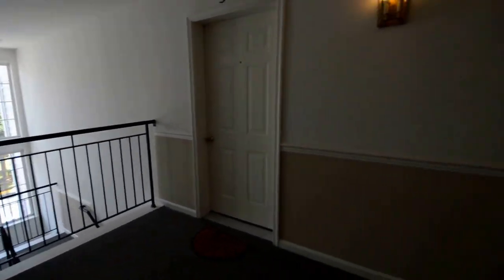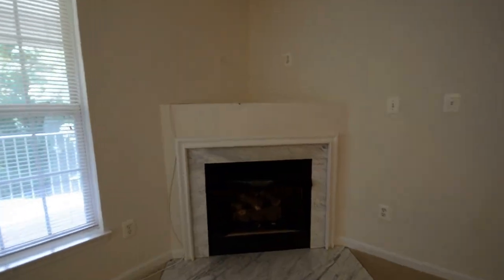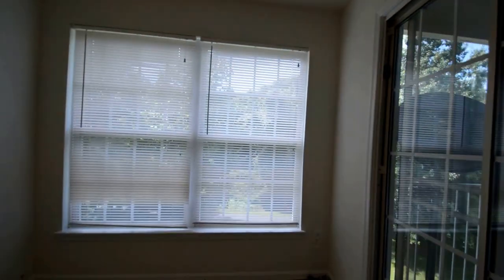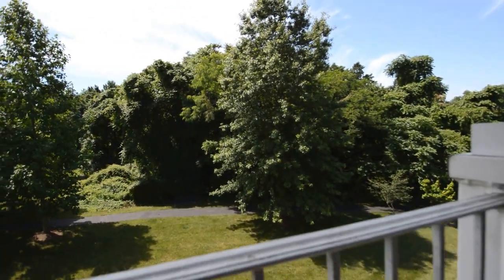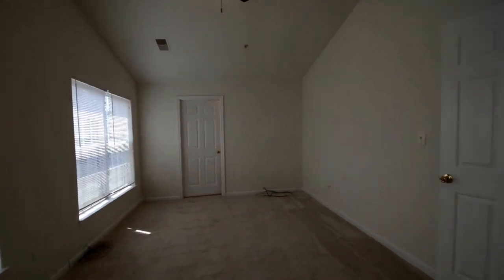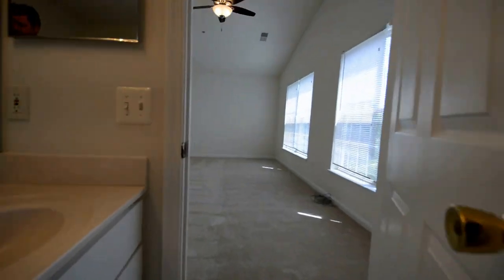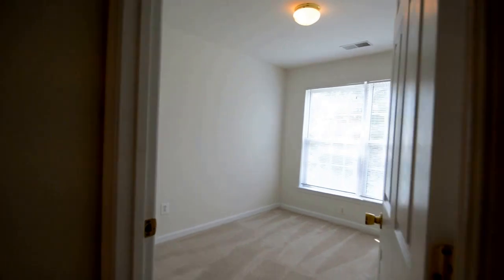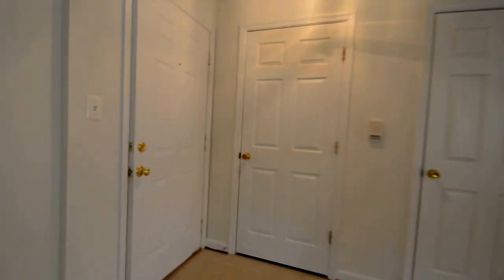New Video tour 2011 Gov thomas bladen Way # 301